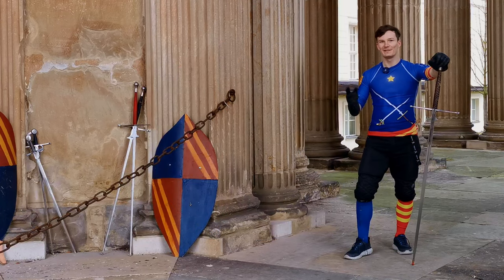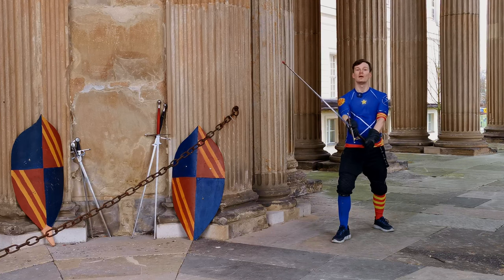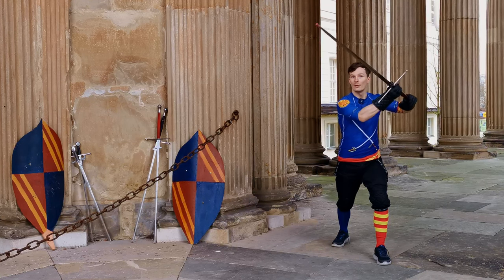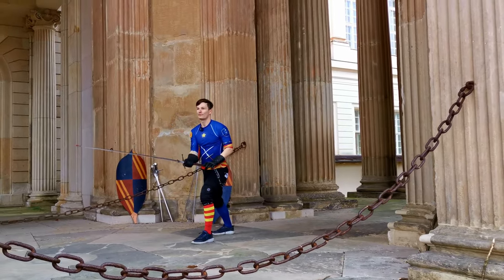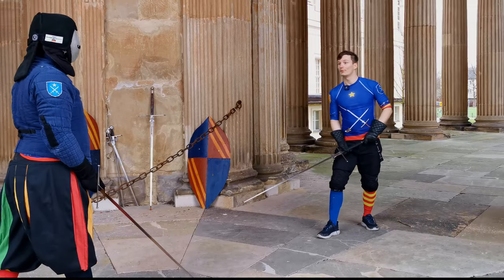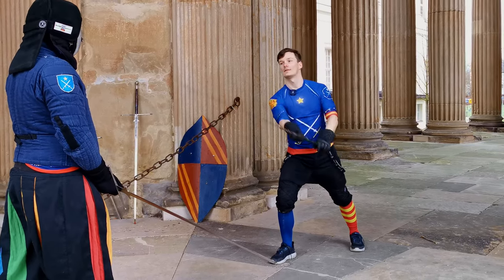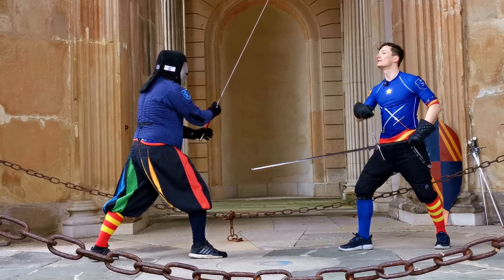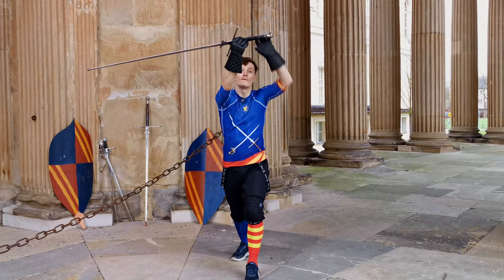Getting into Grappling with the Two-Handed Sword - Marozzo's Primo Assalto #5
Grappling with the Longsword!

In this video you will learn the fifth part of Achille Marozzo's Primo Assalto for the spada a due mani (two handed sword / longsword). It's fairly complex and has two variations. Getting a grip (a presa) on your opponent should be a focus here. I am certain you'll find the shown longsword techniques to be useful. :)

00:00 Solo Drill
04:00 Partner Drill

Song Title: The Old Tower Inn